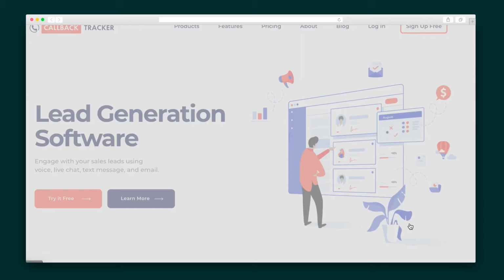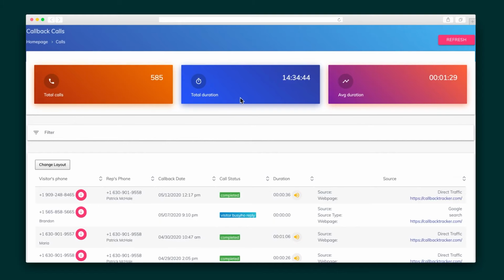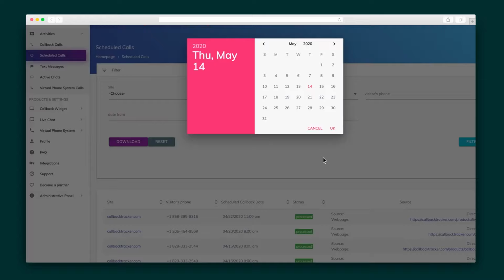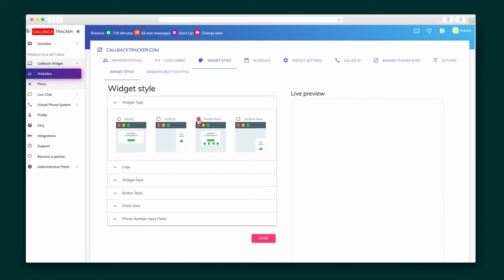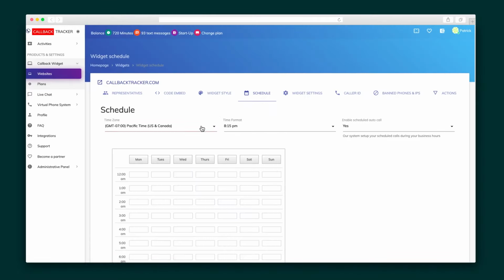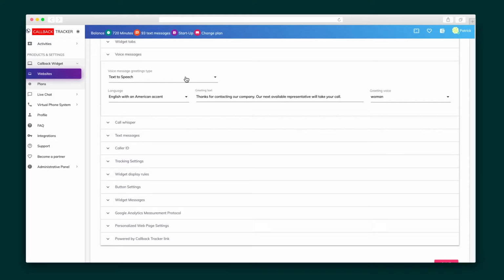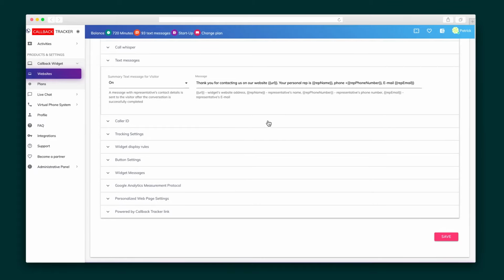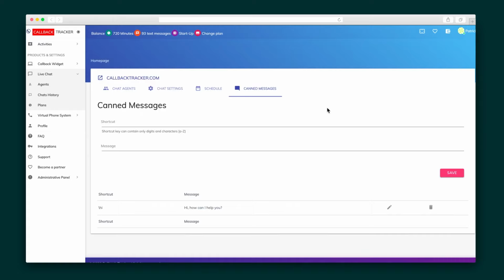Callback Tracker Intro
Watch quick Callback Tracker Intro and connect with site visitors via call, chat, email, and more from one tool